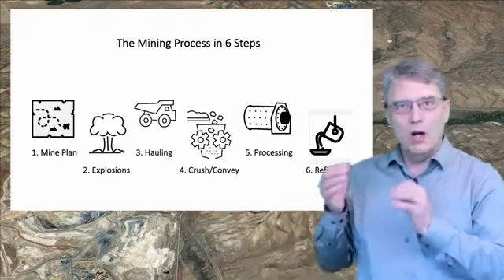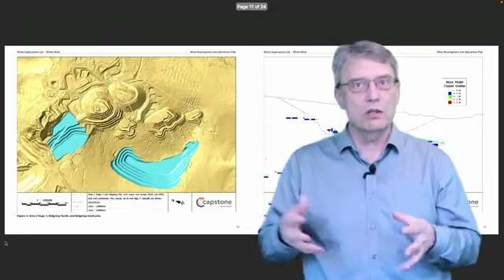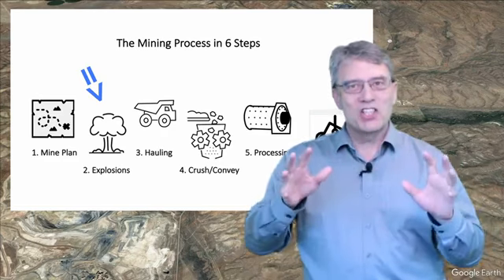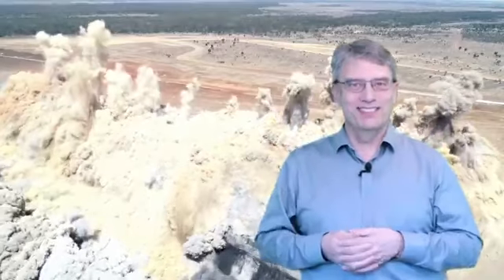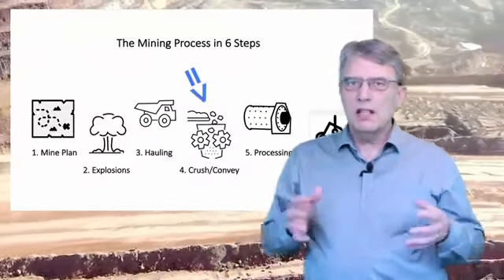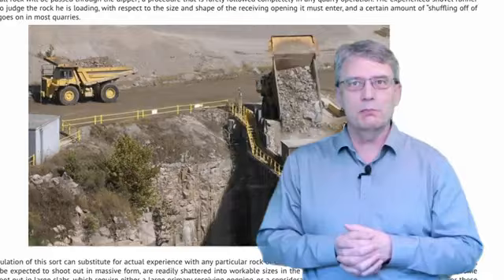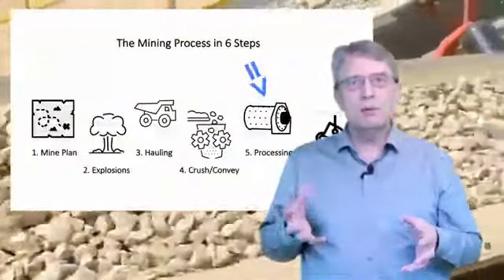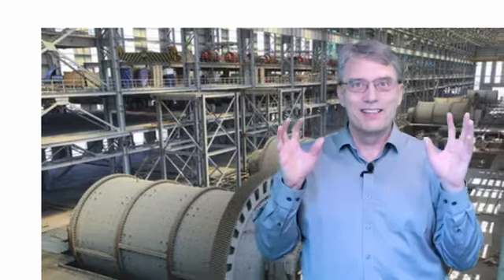Carlin Trend: Mining - Turning Dirt & Rocks into Gold bars, Copper wire or Iron pellets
How do dirt and rocks turn into gold bars, copper wire or iron pellets in Surface and Underground mining by Carlin Trend